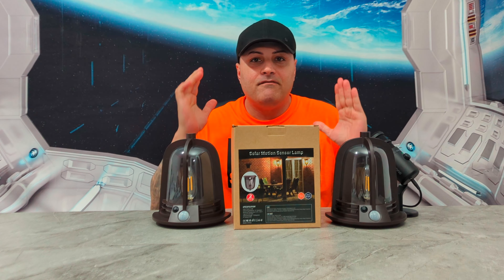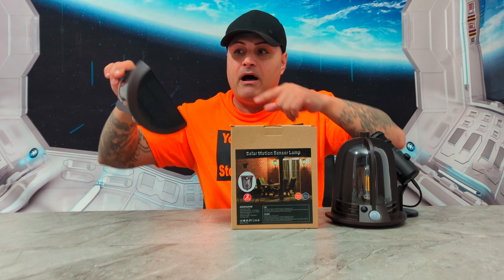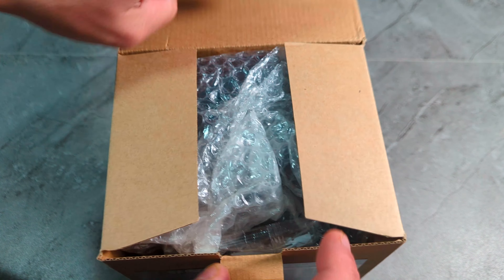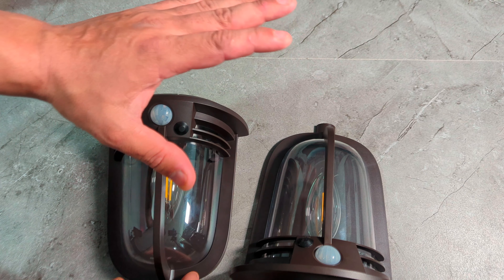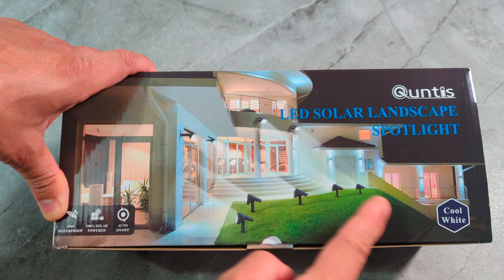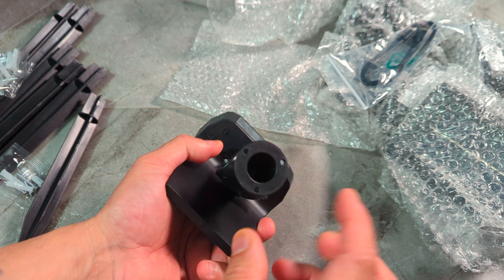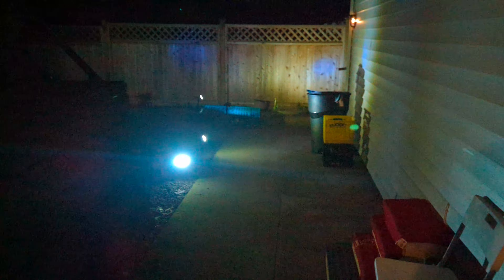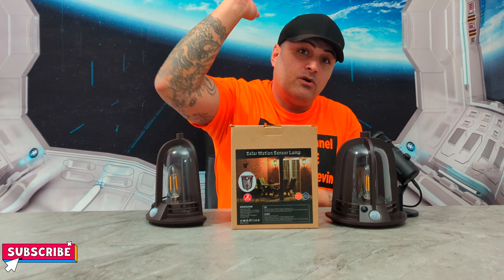QUNTIS SOLAR LIGHTS PLUS LED LANDSCAPE LIGHTING UNBOXING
code:10%BMN4DITB

1. solar lights

2. LED landscape lights